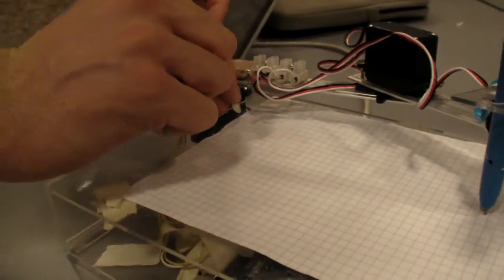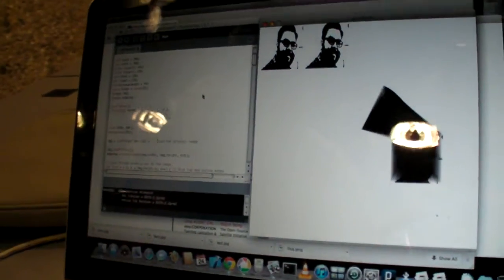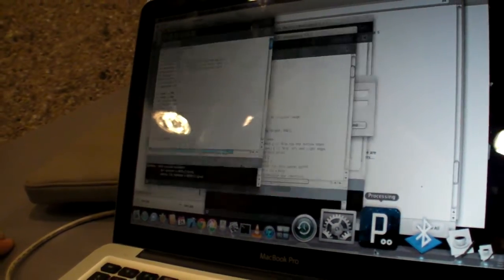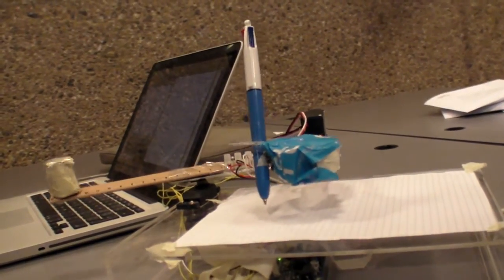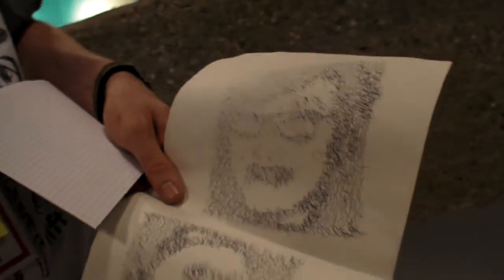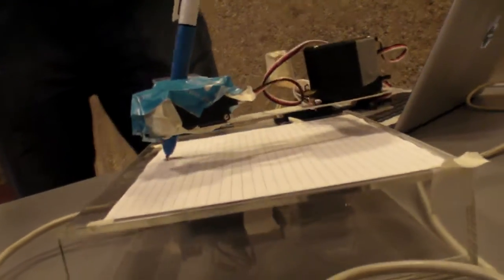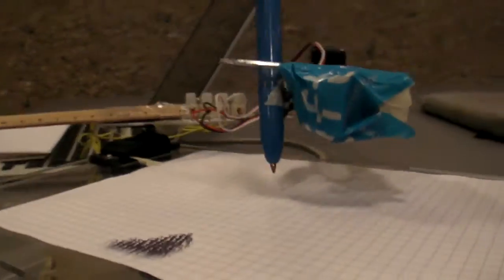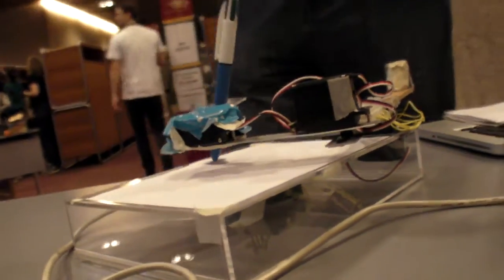Build your own Henri Maillardet Drawing Automaton for $70 with rulers, motors and the Arduino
James Devine made this automatic pen printer device as his hobby. It took him about 3 days of work, programming the Arduino, the motors, putting stuff together, now it can print any black and white picture automatically. It reminds me of the totally amazing 1810 Henri Maillardet Automaton . James Devine works as a electrical engineer at CERN, standby to work on electrical systems for all the experiments at the Large Hadron Collider. James Devine released the source code and info about his robot drawing arm